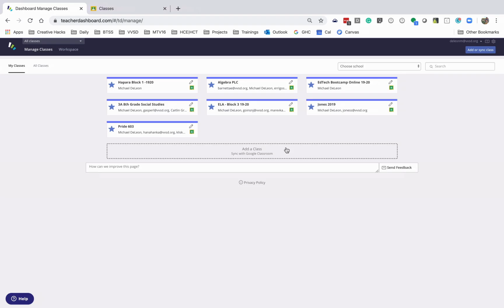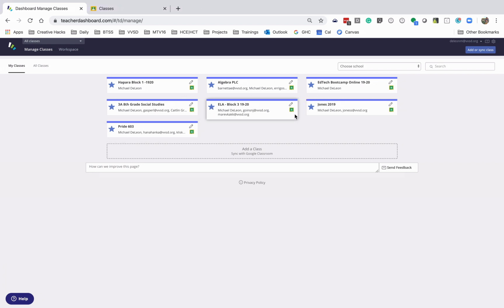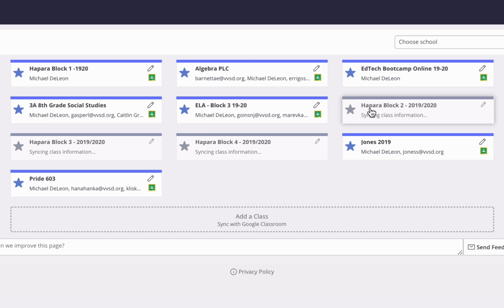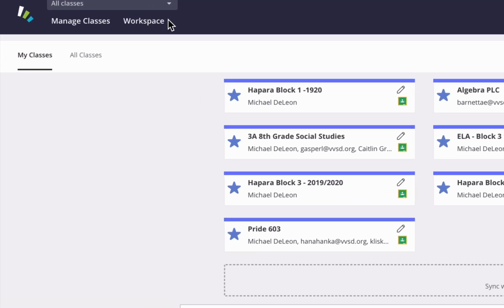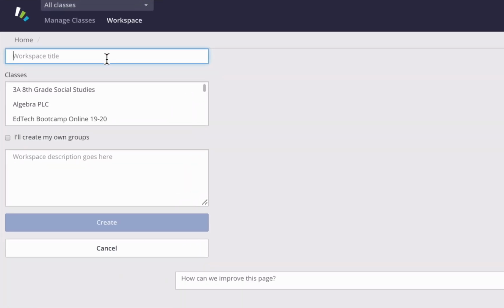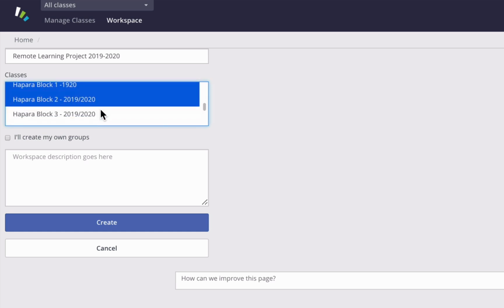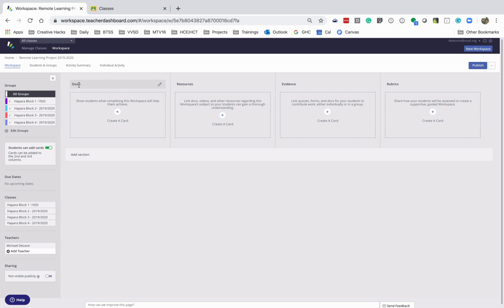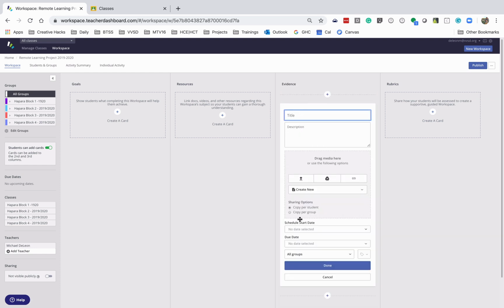Hapara Teacher Dashboard - Google Classroom Import and Workspace Creation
Quick video on importing your first Google Classroom courses with Google Classroom sync and starting your very first Workspace with multiple classes connected.